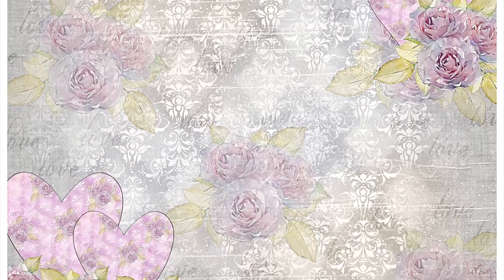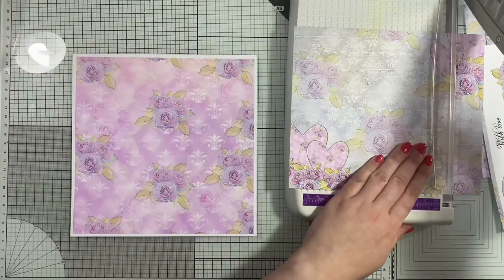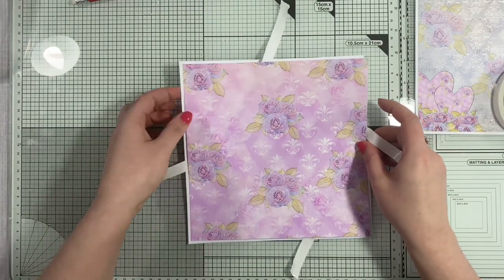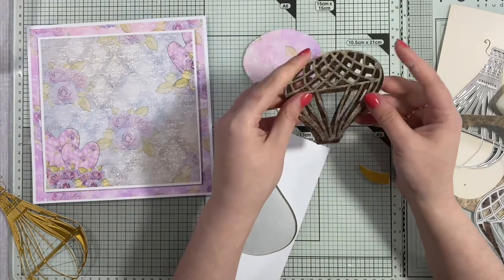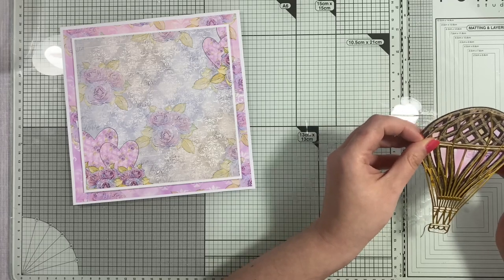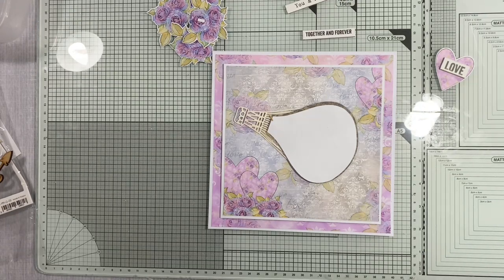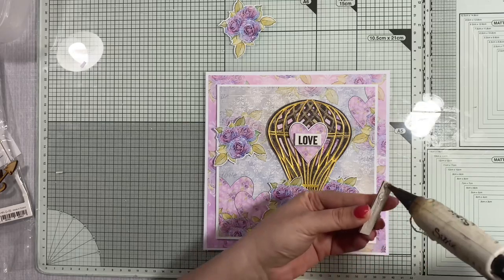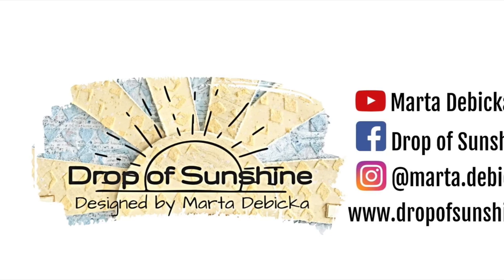Love is in the Air - Vlog Hop + Free printable designs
⬇️ CHECK DESCRIPTION FOR BLOG HOP LINKS⬇️Today I'm making a "LOVE IS IN THE AIR" card, which is a part of the blog hop I'm making together with lovely creators:

LINK TO SUPPORT ME (whenever you shop, you can use my link, without any cost to you)

BROTHER SCAN N CUT MACHINE (I USE IT TO CUT ALL MY ELEMENTS=:

RANGER DISTRESS OXIDE INK PAD 3IN X 3IN BY TIM HOLTZ